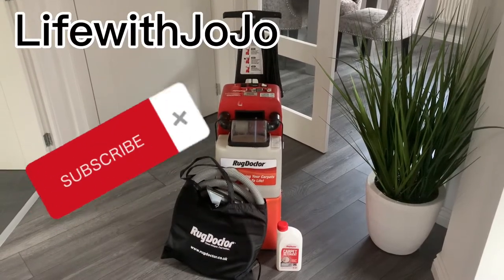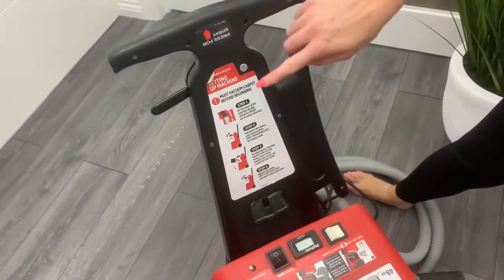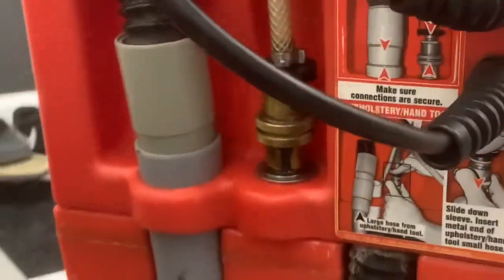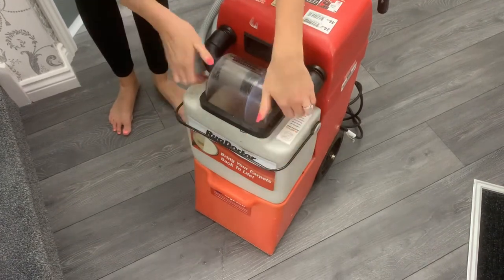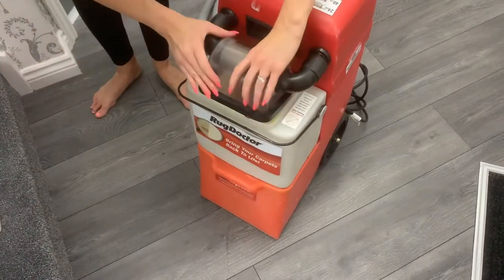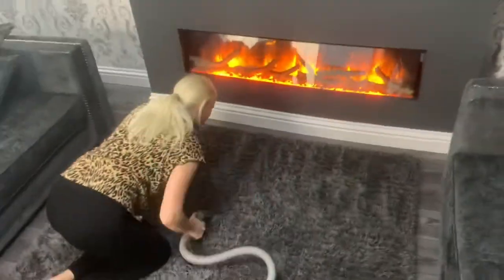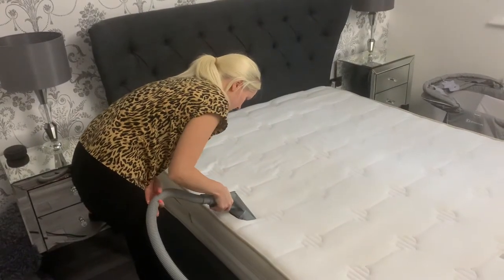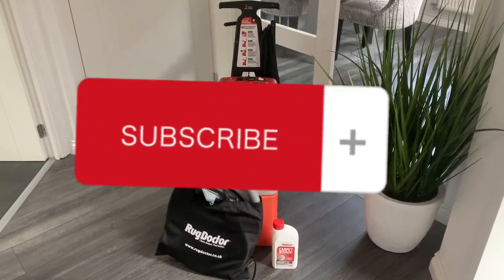Carpet & Rug Cleaning | Rug Doctor | How To Use | Top 5 Ways To Clean | Demo | Hints & Tips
Welcome to LifewithJoJo, where adventure meets family fun!

Join JoJo, a savvy mommy with a passion for luxury travel and making cherished memories alongside her adorable daughter Isabelle. From jet-setting escapades to life hacks and well-being tips, this channel offers a glimpse into JoJo's vibrant lifestyle.

With occasional appearances from Isabelle, expect a mix of fun outings, holiday fun, cooking adventures, learning moments, and a touch of mischief.

In this video, join JoJo as she shares with you how to setup and use the Rug Doctor in five incredible ways to clean your home.